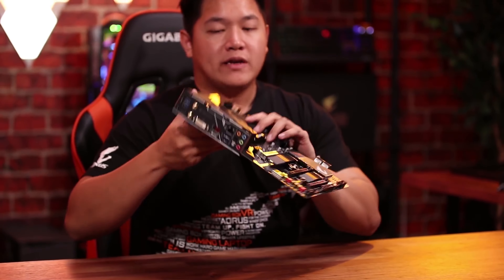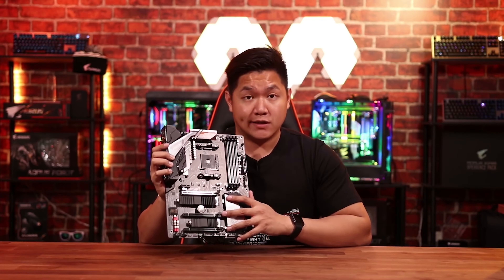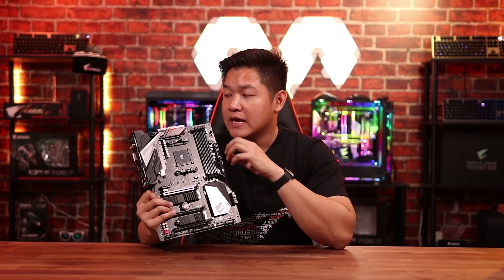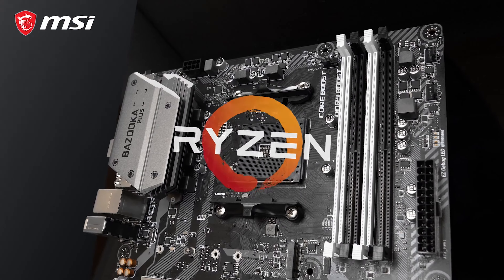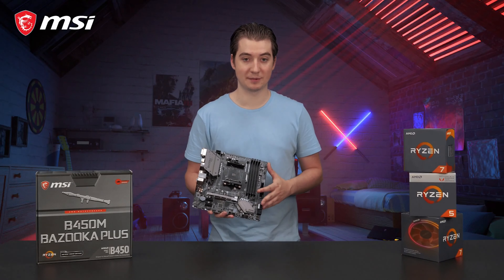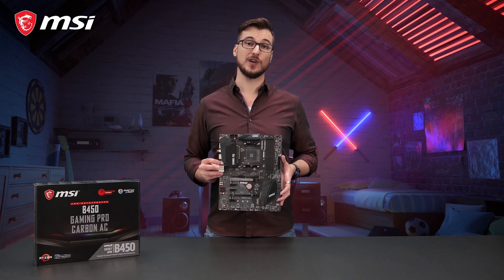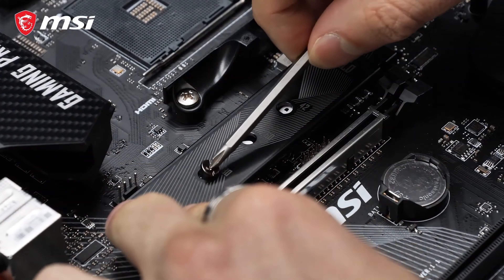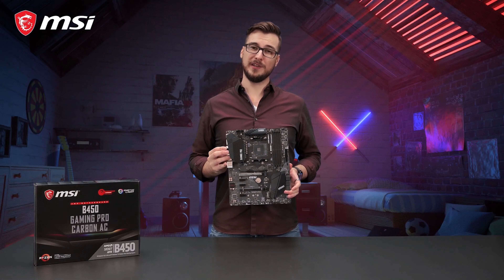TOP 5 Best B450 Motherboard For AMD Ryzen 2021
Check Out The TOP 5 Best B450 Motherboard For AMD Ryzen 2021 Here!
1. Gigabyte B450 AORUS M
2. MSI B450 Gaming Pro Carbon AC
3. MSI B450M BAZOOKA
4. Asus ROG Strix B450-F Gaming
5. ASUS ROG STRIX B450-I

AMD introduced its latest B450 chipset, especially for the second-generation AMD Ryzen processor with socket AM4. This is an auxiliary chipset for socket AM4 mainframes in the AMD 400 chipset. Since the motherboard is an important part of the computer, it is very important to choose the right motherboard. In addition to these factors, you can also find all the important components and specifications of the various B450 motherboards listed below. In addition, you can also find the best guide for buying a B450 motherboard. The best AMD motherboards use metal and silicon wedges that would otherwise be unusable and turn them into powerful AMD Ryzen processors. However, it is difficult to choose the only motherboard that can trust your new chip, and last but not least. It's no big deal, because the red team is very generous with the features of various chipset platforms. Players prefer the best B450 motherboards to get more processing power when playing games or running heavy programs. The B450 motherboard allows users to upgrade the processor to the highest possible level according to specific computer applications. There are several generations of processors, and they have certain advantages.Gamers and people who use heavy computer programs prefer motherboards that can choose between different processors.